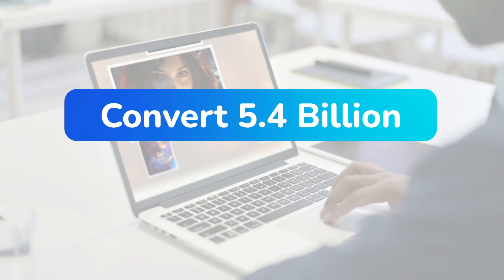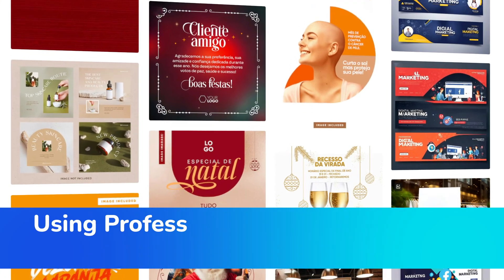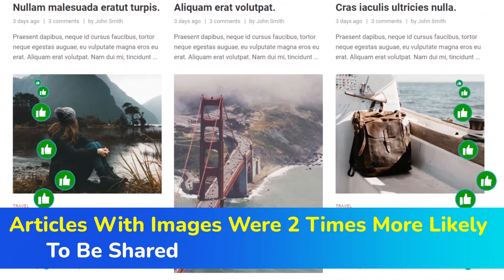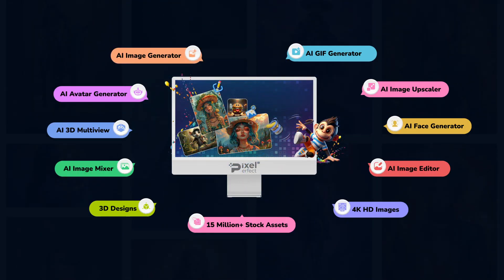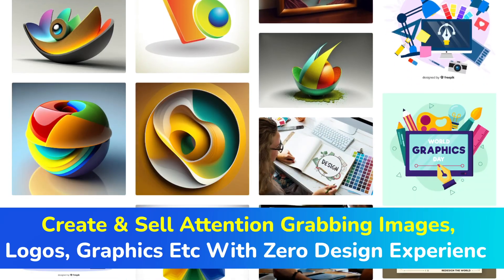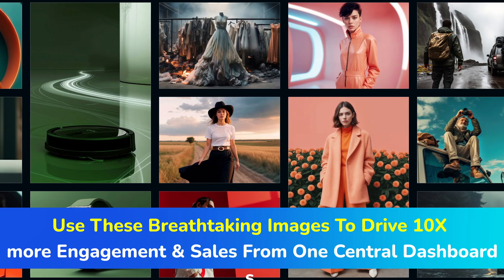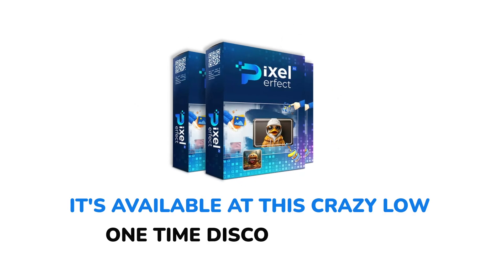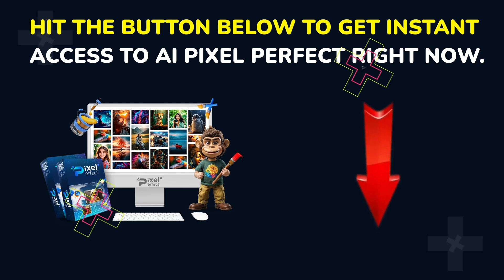AI Pixel Perfect Review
🚨 [AUG. 2024] Ai Pixel Perfect Review + get Exclusive Bonuses (INSANE VALUE)

Thank you for checking out my Ai Pixel Perfect Review

Thanks For Checking Out Ai Pixel Perfect Review Bonus 🎁

But wait, there's more! 🎁 When you purchase Ai Pixel Perfect through the official website link above, you'll not only gain access to this game-changing platform but also receive EXCLUSIVE bonuses from our side! 🎁✨